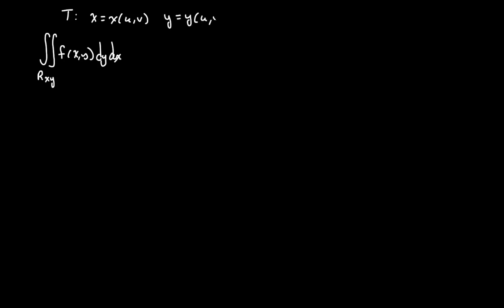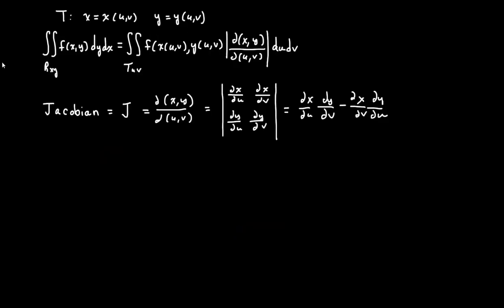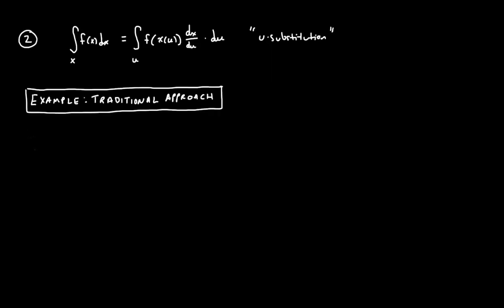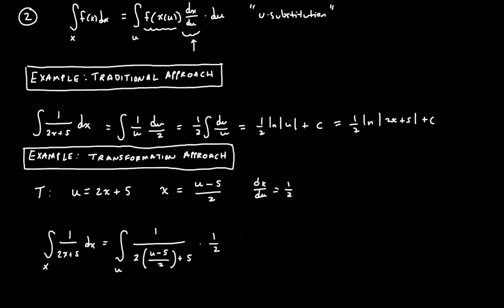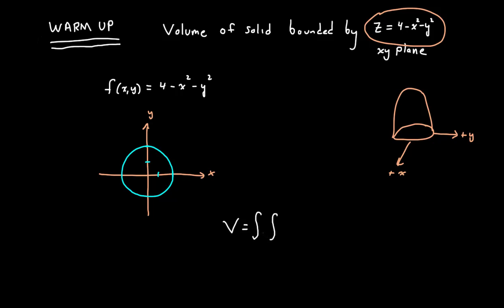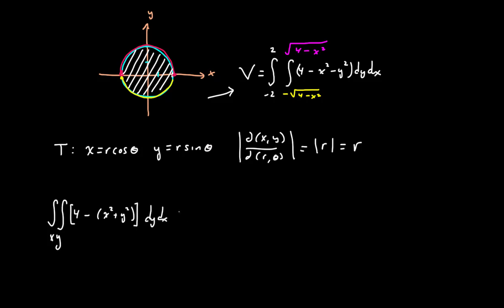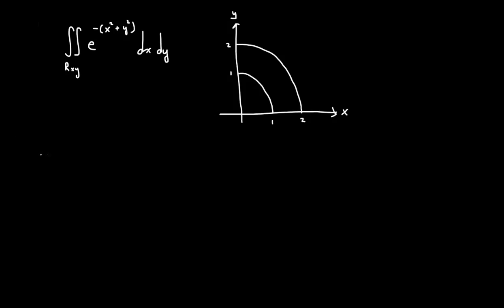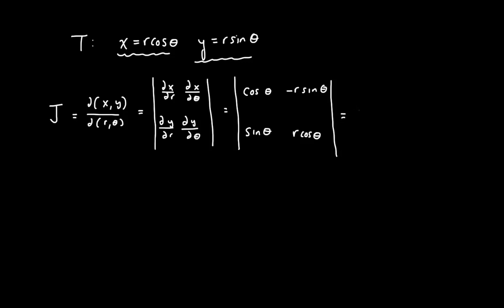C3 Q103 L3A